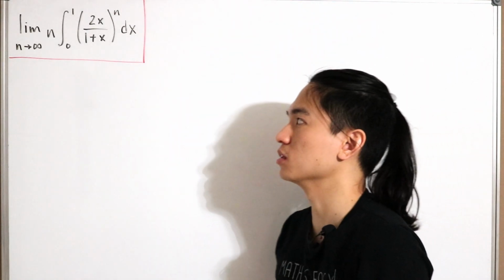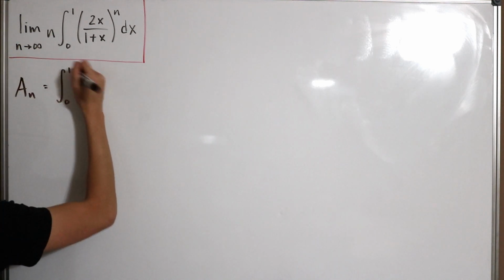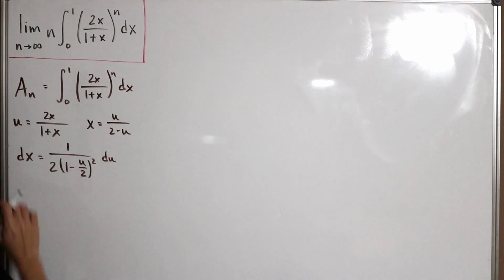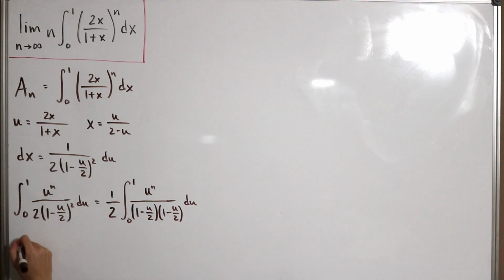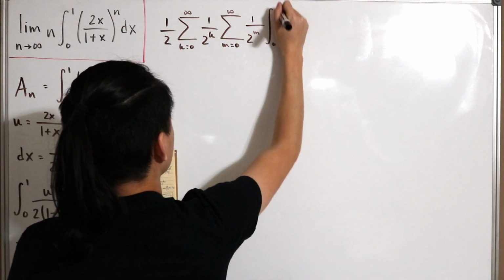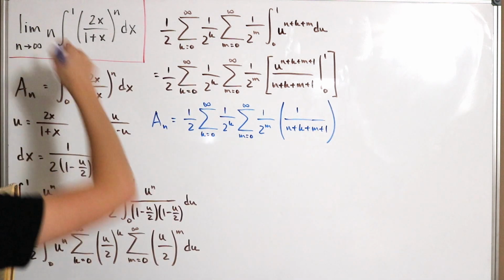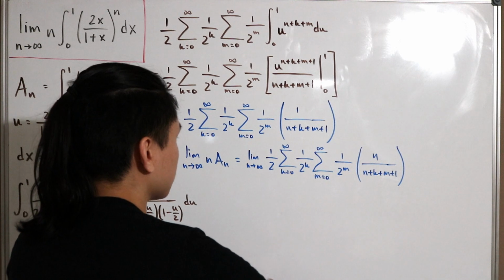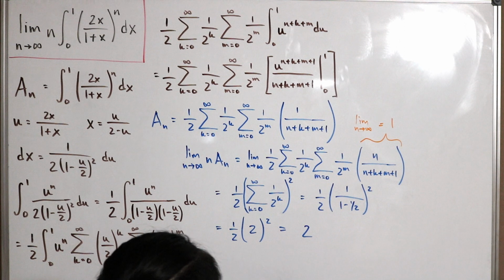Another limit integral combination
We evaluated a limit containing a definite integral by utilizing the geometric series.